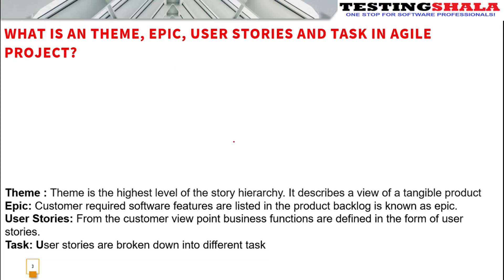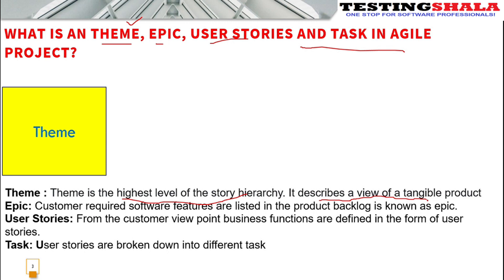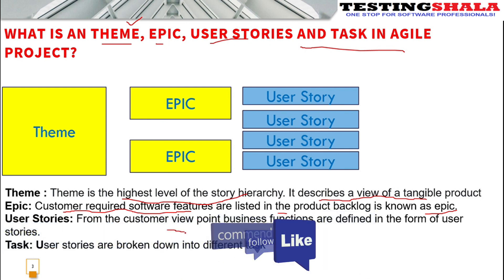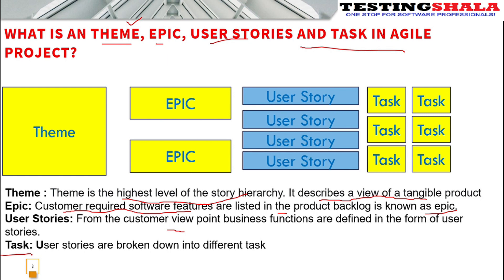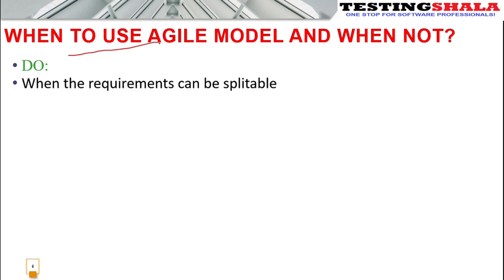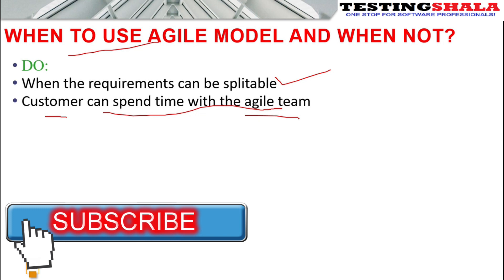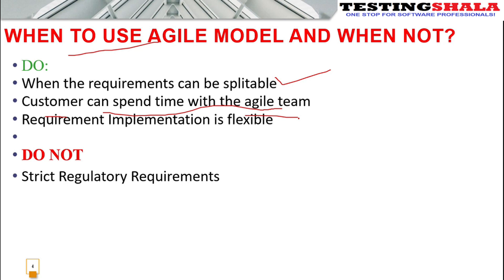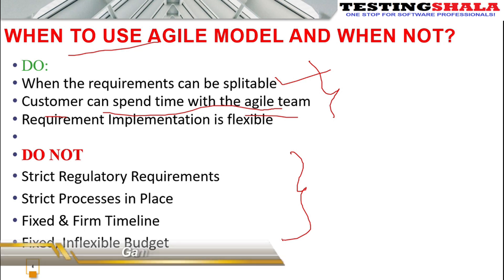agile testing/development interview questions / answers for freshers and experienced | testingshala